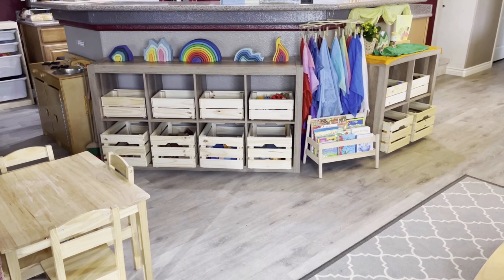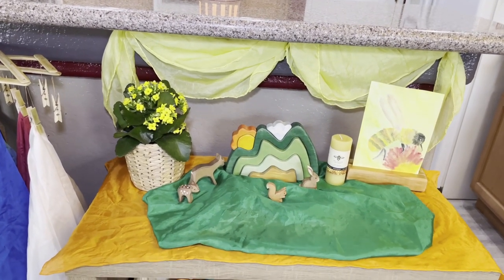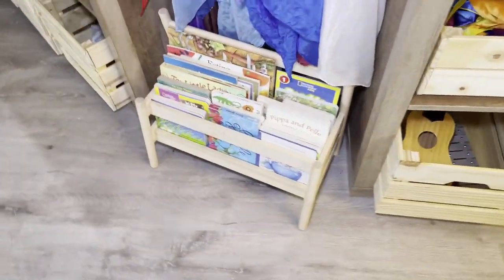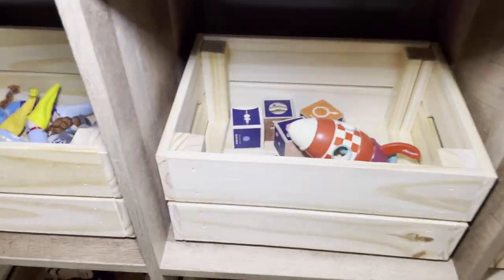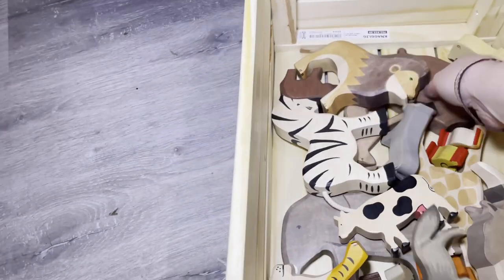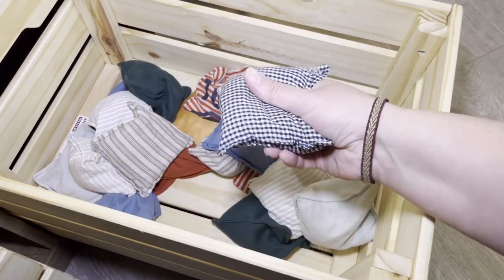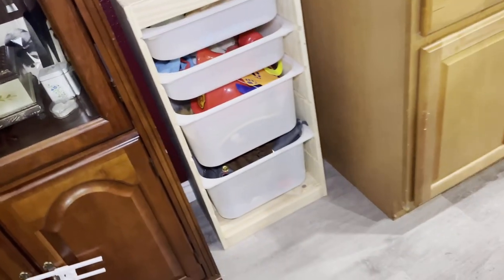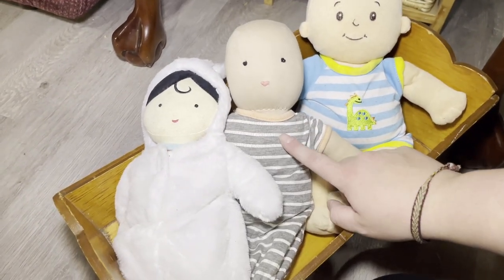Waldorf/Montessori Playroom Tour- Waldorf/Montessori Toys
Thank your for watching! This video is a Waldorf Inspired playroom tour but many of the tours can also work for Montessori, Charlotte Mason playrooms as they are mostly natural and wooden toys. Some of our favorite brands that you will see in this video include: Grimms Spiel and Holz, Hape, Holztiger, Ostheimer, Uncle Goose, Janod, Melissa and Doug, IKEA, Sarah’s Silks and Toys 4 smiles. Some of our favorite shops include: Bella Luna Toys, The Wooden Wagon, A Child’s Dream, Padilly, Nova Naturals, Amazon and Etsy.

Below are some links to some of the things mentioned in the video:

Uncle Goose Planet Blocks

Grimms Fire Stacker

Grimms Cave Stacker

Grimms 1001 Nights Blocks

Hape Microphone

Melissa and Doug Dust Sweep Mop

Melissa and Doug play food

Melissa and Doug Puppets

Melissa and Doug Mickey Mouse Puppets

Melissa and Doug dress up doctor

Melissa and Doug dress up Firefighter

Melissa and Doug dress up police officer

Melissa and Doug Pet Vet play set

Melissa and Doug dress up Pediatric nurse

Melissa and Doug dress up pirate

Rainbow Hand Kites

Melissa and Doug Instruments

IKEA kids bookshelf

Sarah’s Silks yellow

Sarah’s Silks enchanted set

Sarah’s Silks ocean set

Sarah’s Silks emerald

Sarah’s Silks midnight Set

IKEA shopping basket with felt food

IKEA vegetables felt food

IKEA Fruit felt food

Manhattan baby Stella boy doll

Manhattan snuggle bunny doll

Wood Kids Table with four chairs